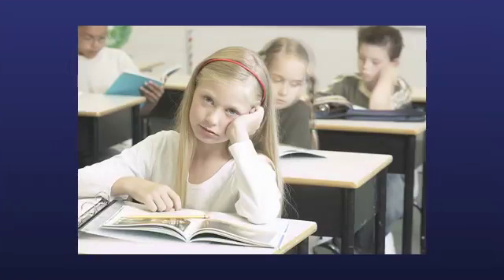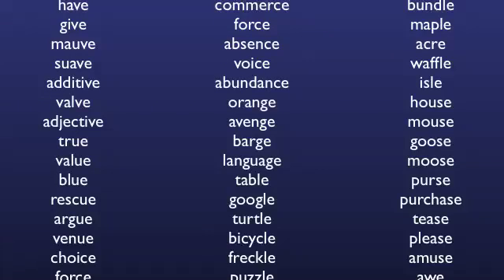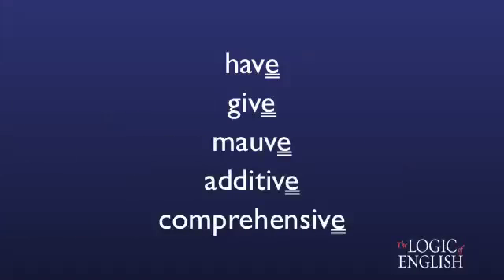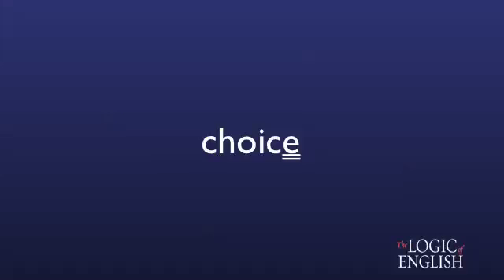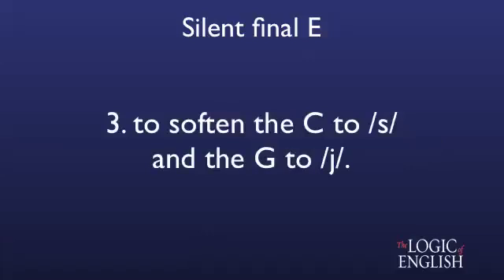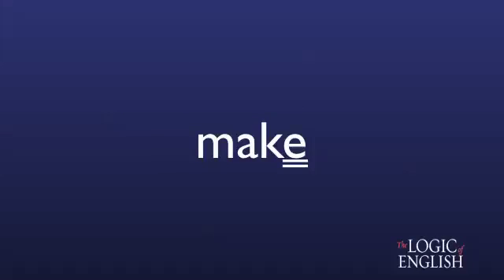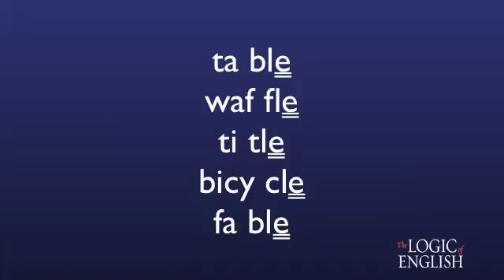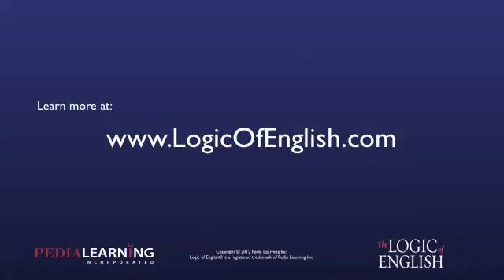Silent Final E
Do you think English is illogical?  Although most students are only taught one reason for a silent final E, there are actually nine.  Learn four of the most common reasons for adding a silent E to English words, and discover one way that the English language is far more logical than most people assume.

For more information on the Logic of English, please visit our